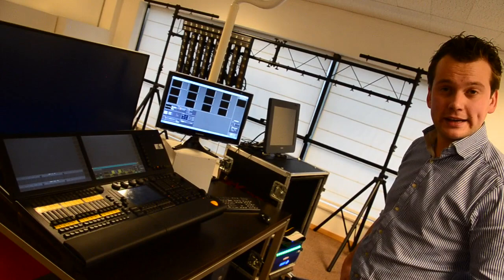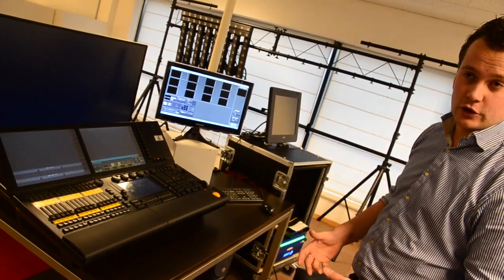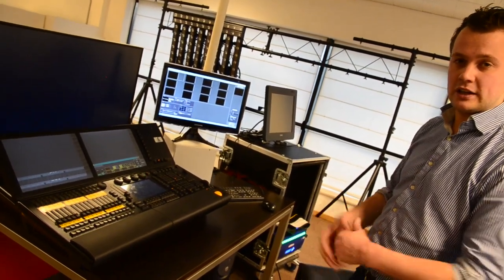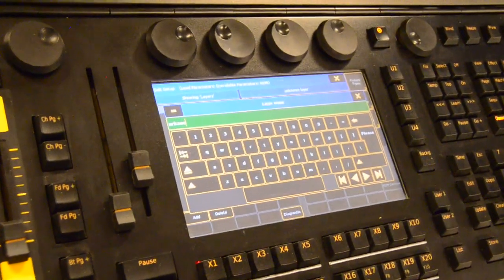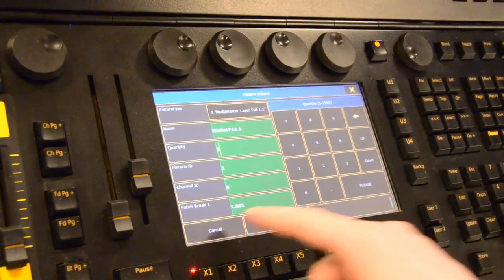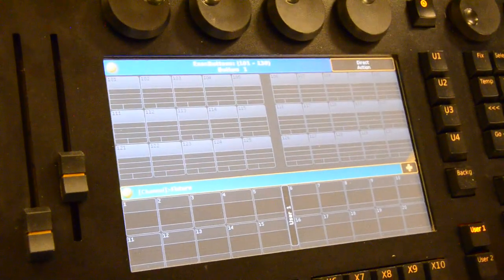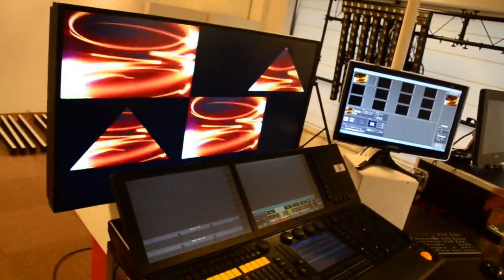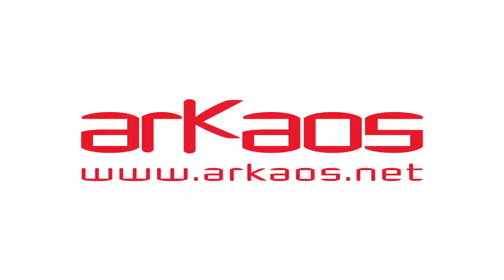ArKaos MediaMaster Tutorial: GrandMa and Ma-Net2 settings (Part 2)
- Visit our web site for more information about our products
MediaMaster 3.1 adds support for the MA-Net2 protocol and CITP (thumbnails) with GrandMA 2